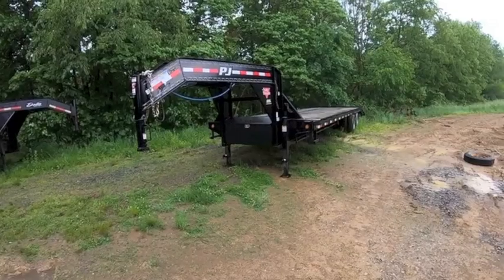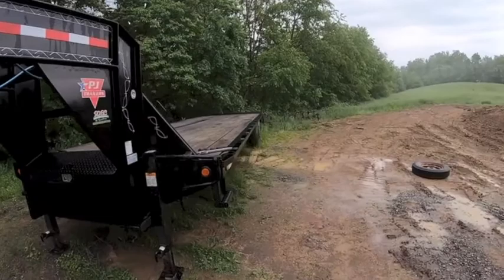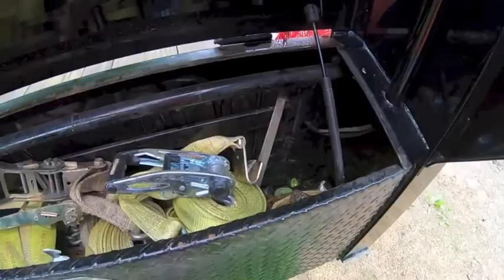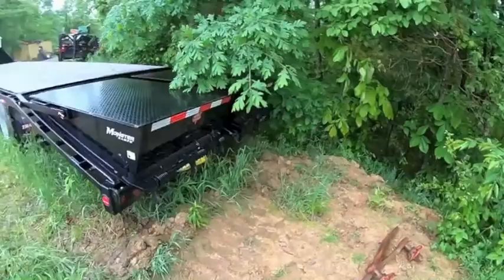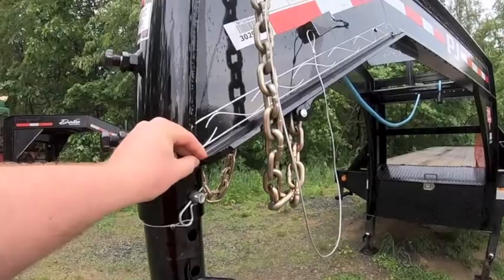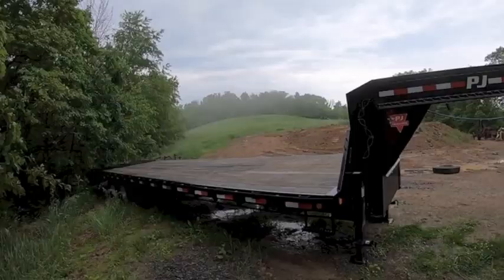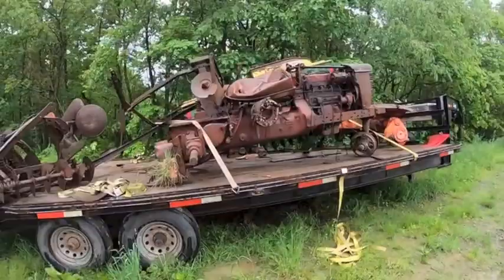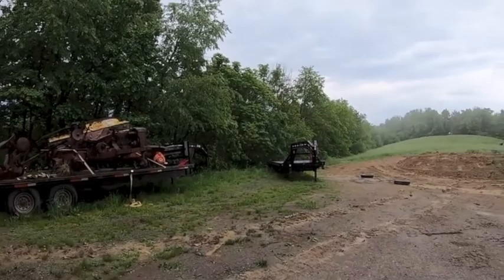Gooseneck Trailer Talk - PJ and Delta MFG Trailer Reviews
Talking about gooseneck trailers.